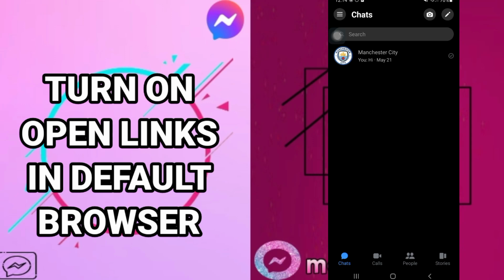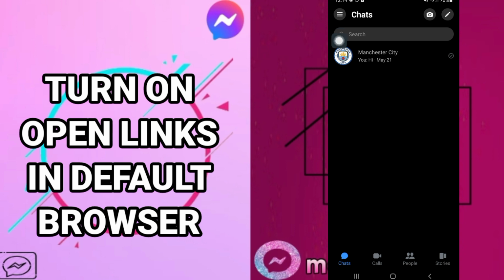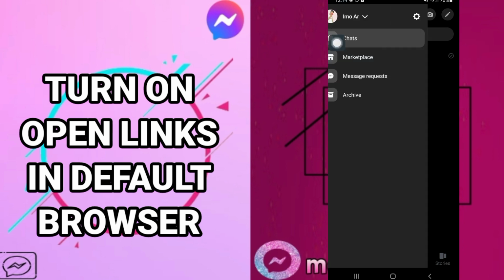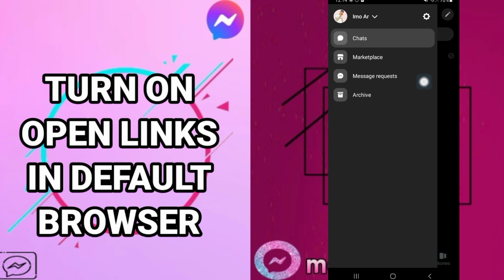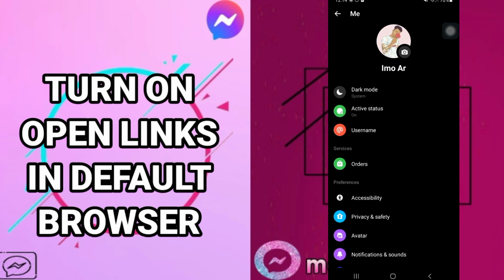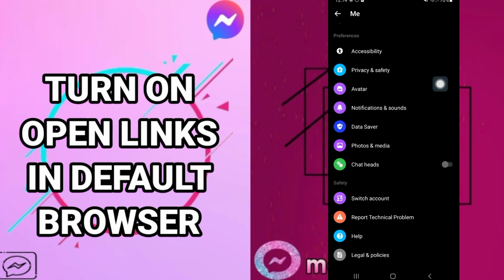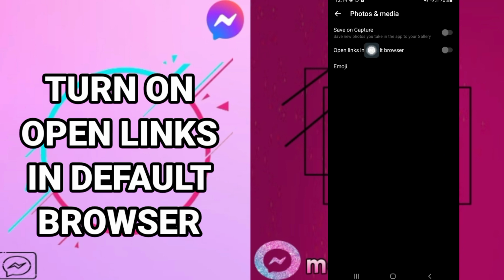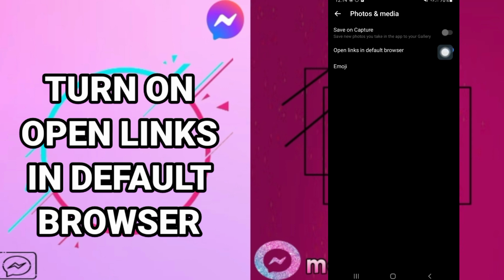How To Turn On Open Links In Default Browser On Facebook Messenger App